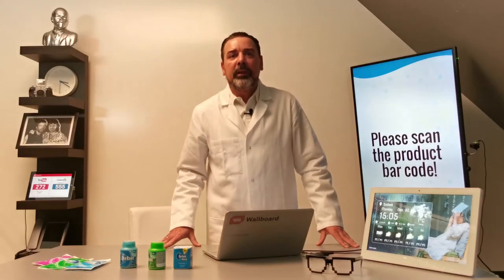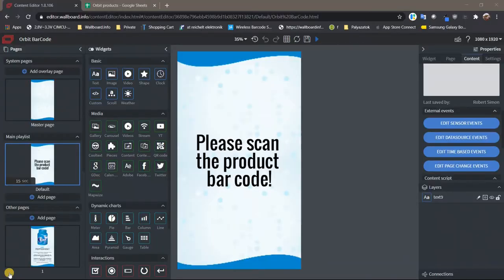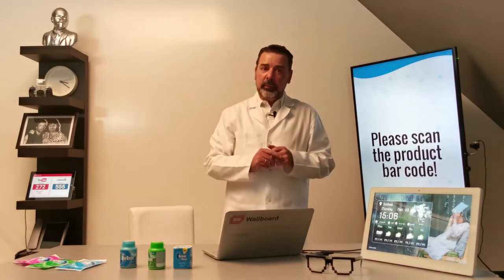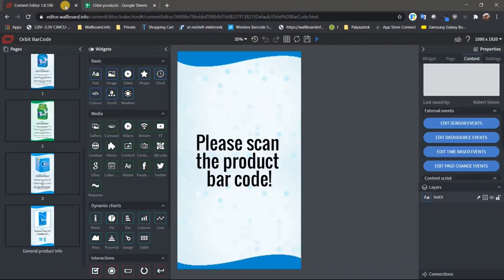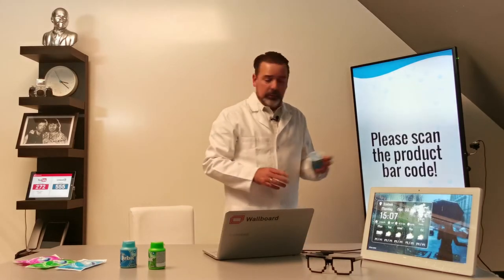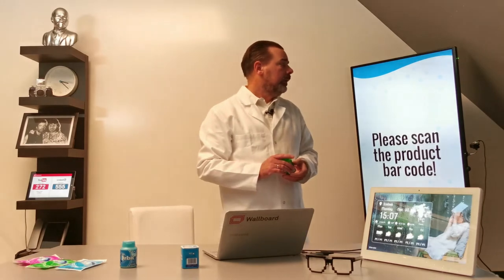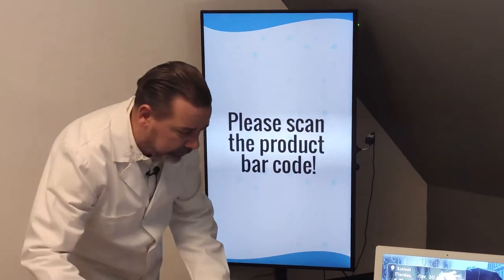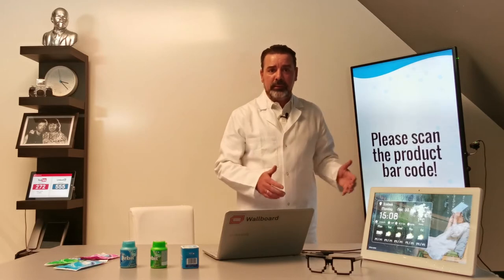Digital Science: Barcode Readers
Scan products with a barcode reader and populate your digital signage screens with product info pulled from an online database.